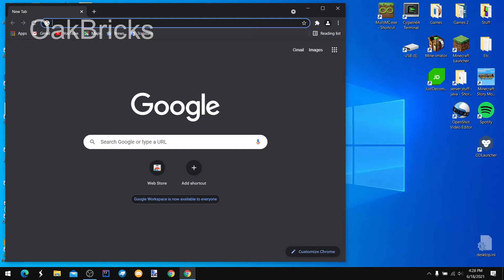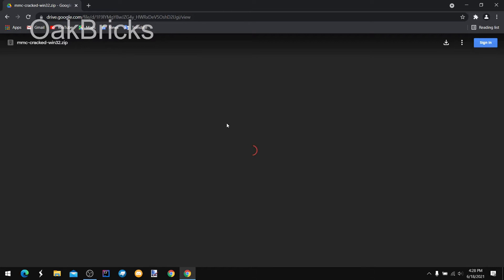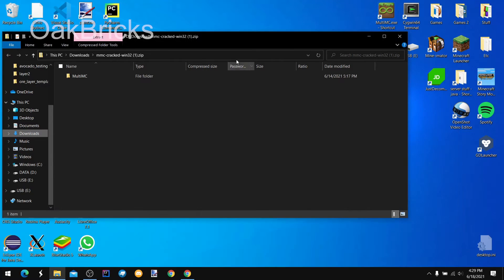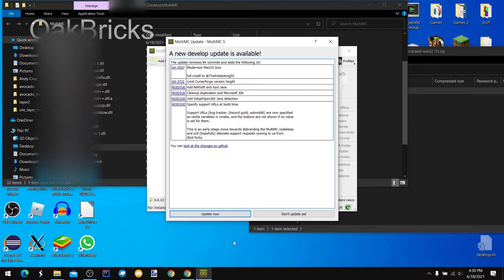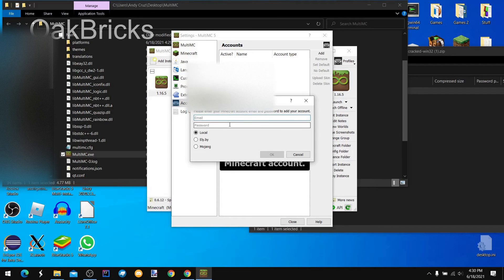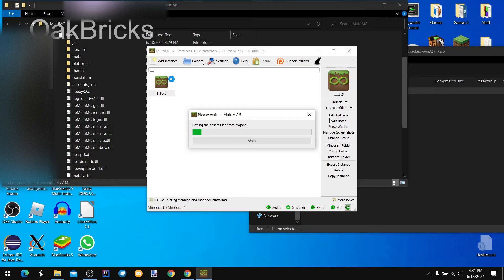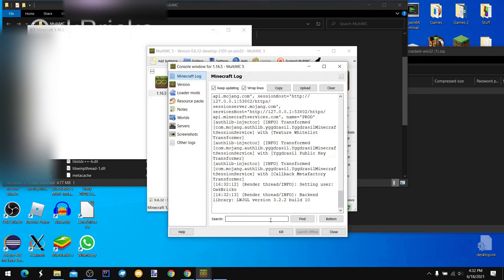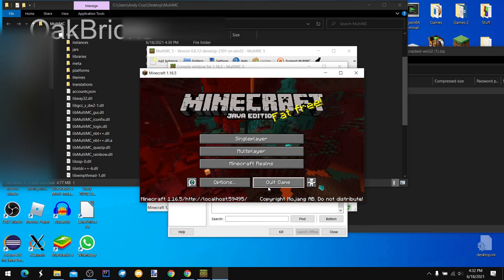How to get free Minecraft (Method One (MultiMC Cracked)) - Part One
yes this is real, DONT UPDATE ITLL MAKE YOU SIGN INTO AN ACCOUNT